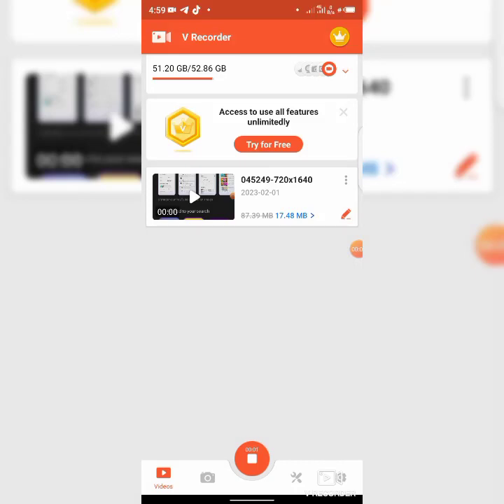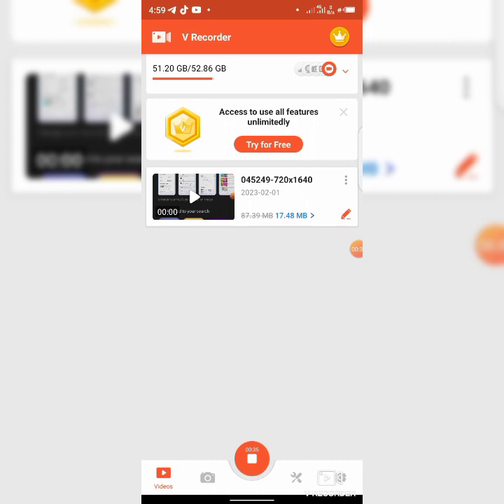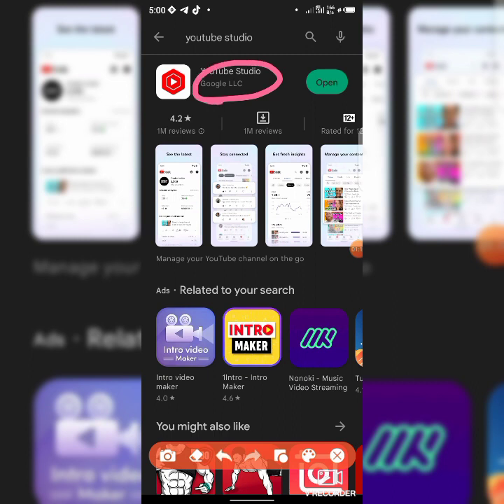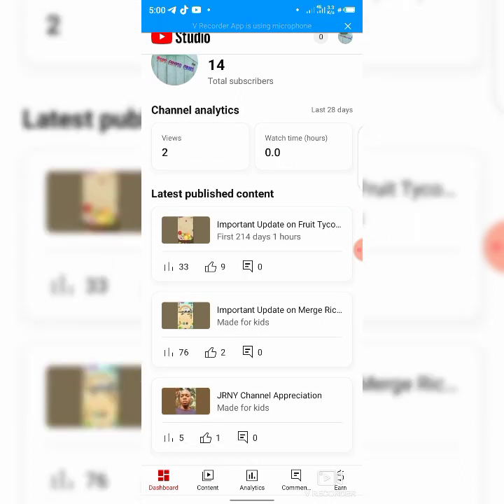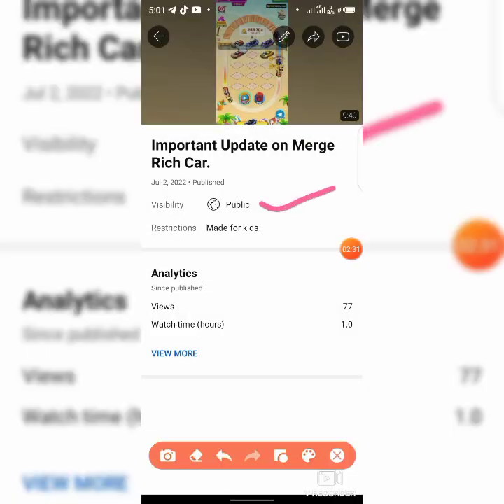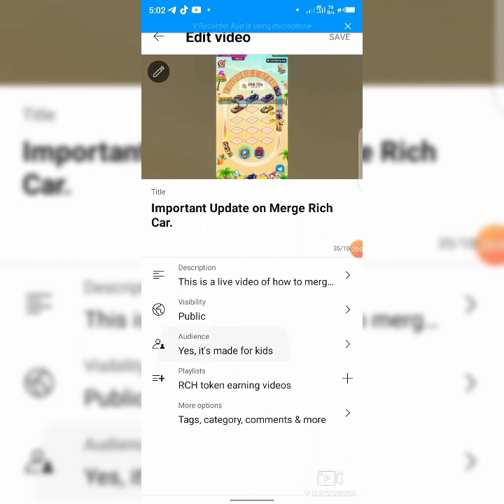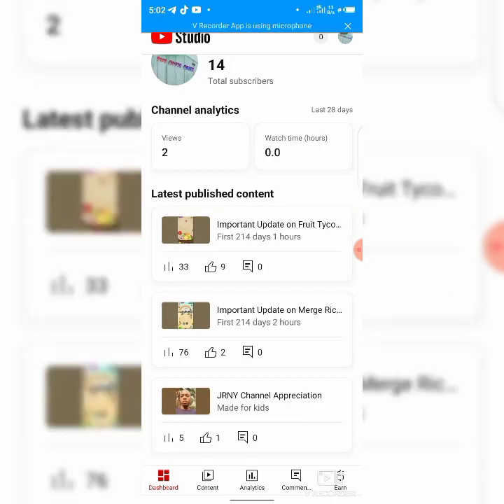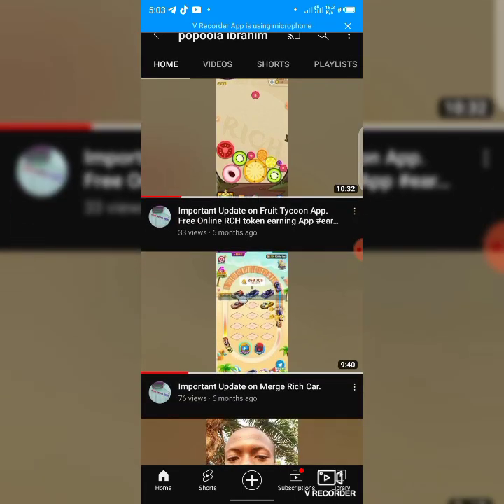STEPS TO TURN ON COMMENTS ON YOUTUBE USING MOBILE PHONE.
Here is the steps to turn on comments on your YouTube video. Follow the steps to get it done using your mobile phone.